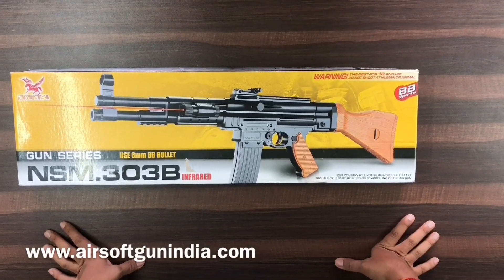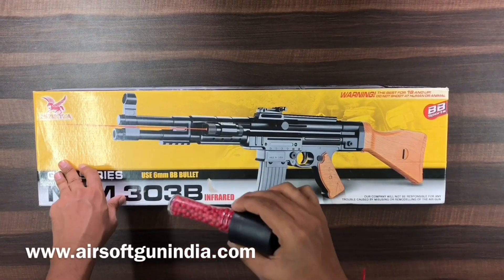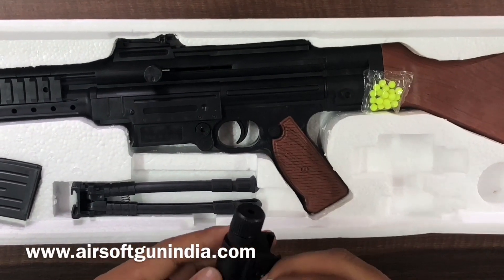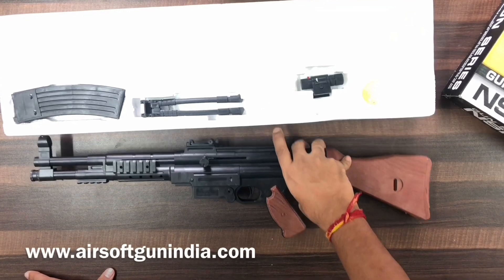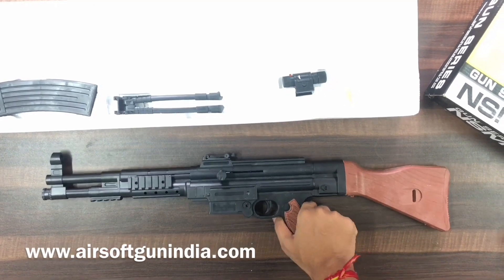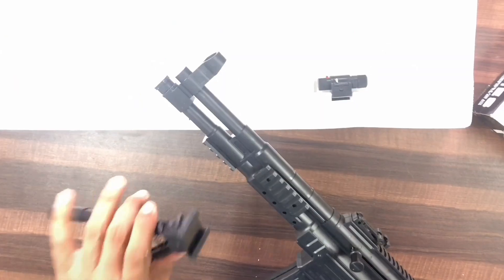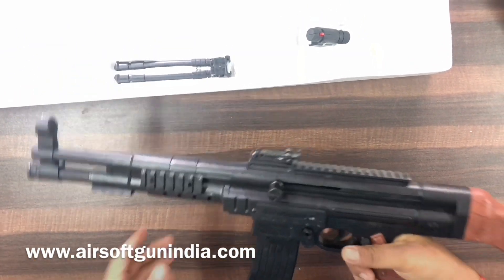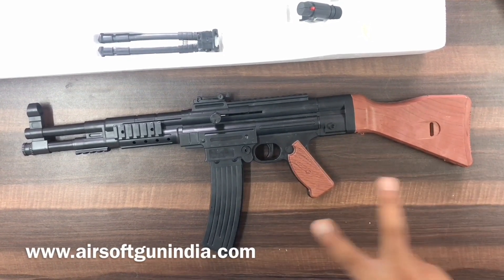NSM 303B Classic Airsoft Rifle by Airsoft Gun India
Airsoft gun india present rifle for amazing target practice  use this assault rifle for target practice playing and fun this toy gun airsoft rifle is for fun and shooting it can also be used as replica rifle for movie shoot and practice this air soft rifle is available online